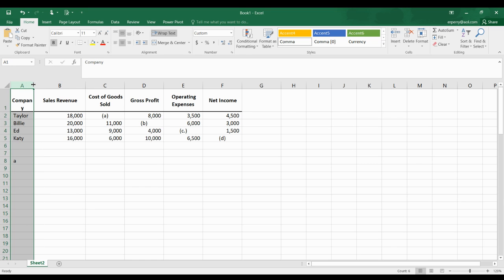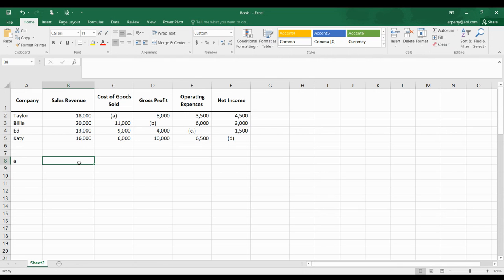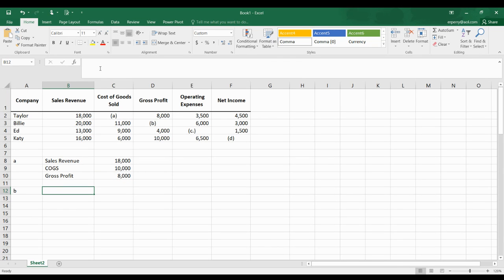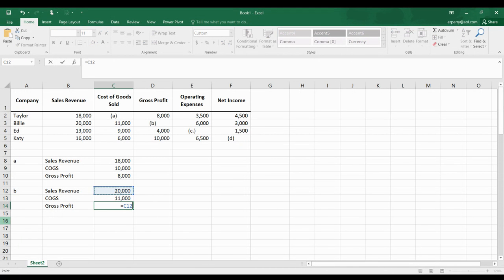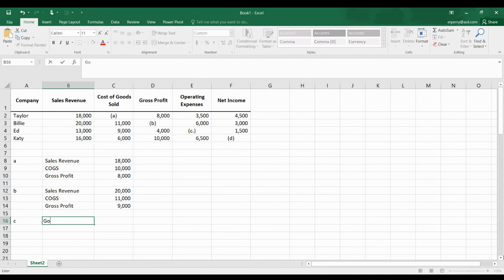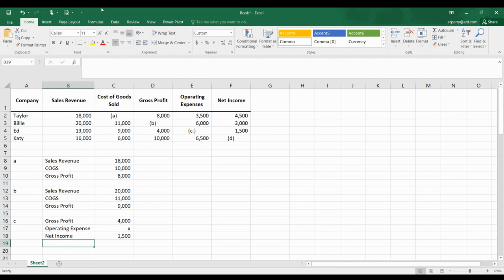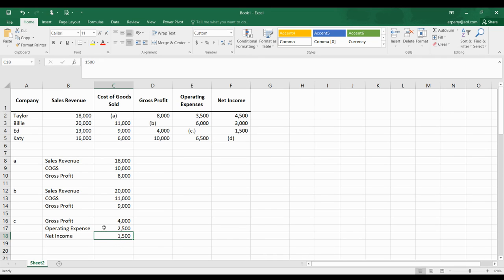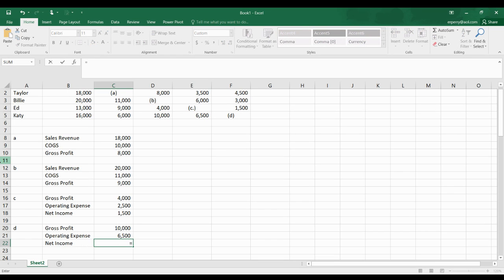Untitled: Mar 20, 2020 7:40 AM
ACC 120 Chapter 6 Handout Problem 3